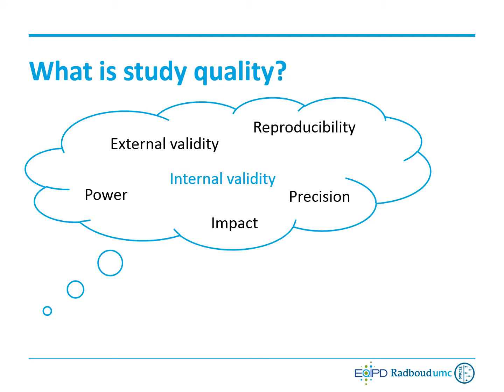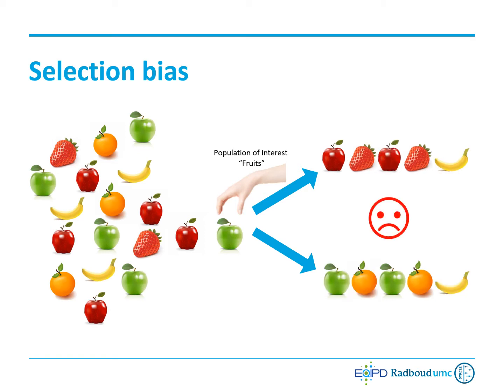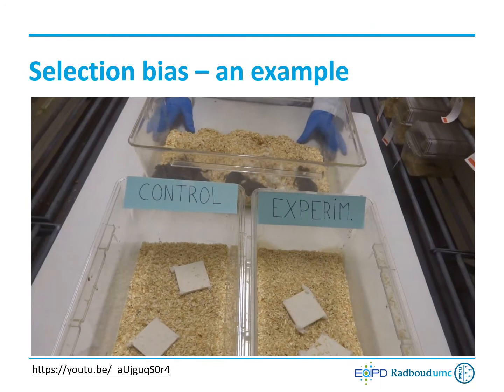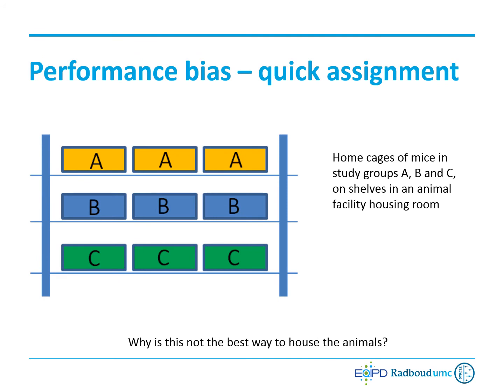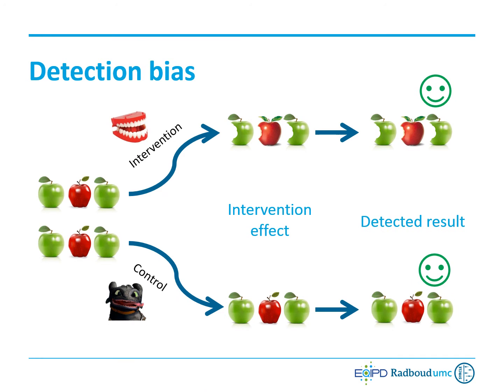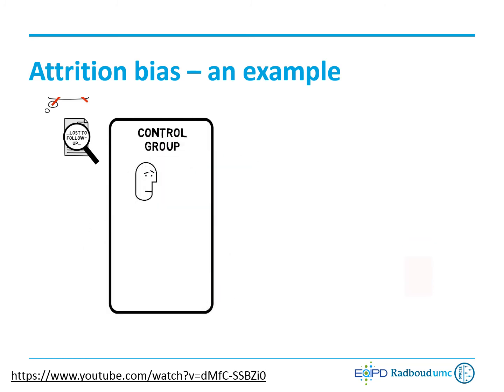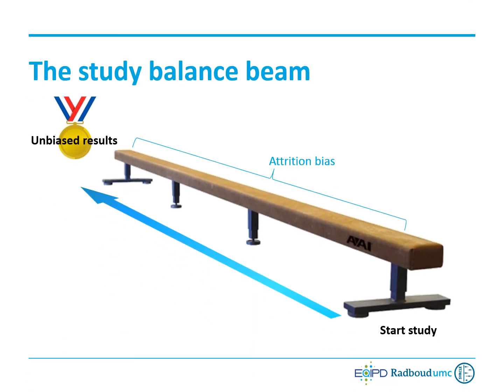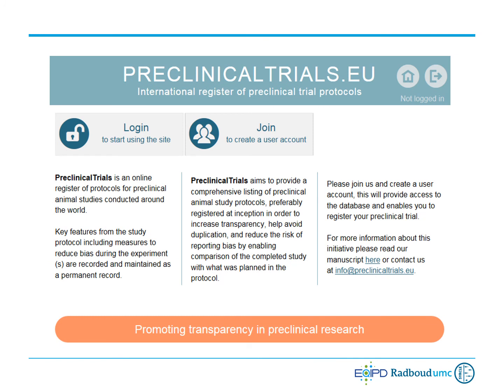Internal validity and risks of bias in preclinical research | Dr Kim Wever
How do you assess the quality of a research paper? Would you like to know more about internal validity and risks of bias, especially in preclinical animal studies? In this web lecture, Dr. Kim Wever discusses selection bias, performance bias, detection bias, attrition bias and selective outcome reporting bias and their effect on internal validity. Practical examples and measures to reduce bias are also discussed.

After watching this web lecture, you should be able to:
1. Name 5 common types of bias that can occur over the course of an experiment
2. Give a definition of each of these five types of bias, and give a real-life example of a situation where this bias can occur
3. Name the 2 main measures you can take to reduce the risk of selection bias, performance bias and detection bias
4. Name the main measure you can take to reduce the risk of attrition bias
5. Name an important measure you can take to reduce the risk of bias due to selective outcome reporting